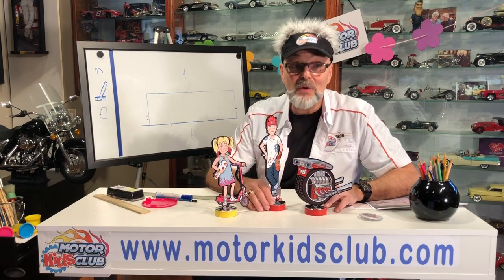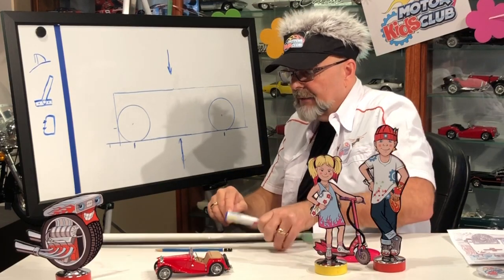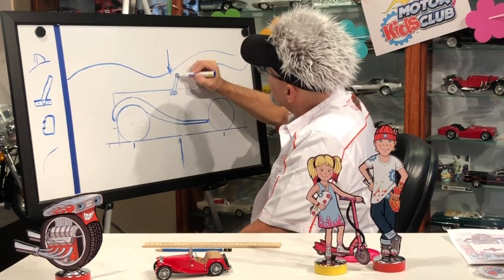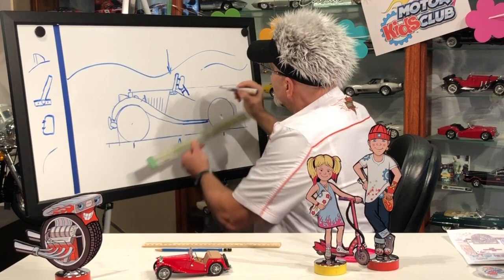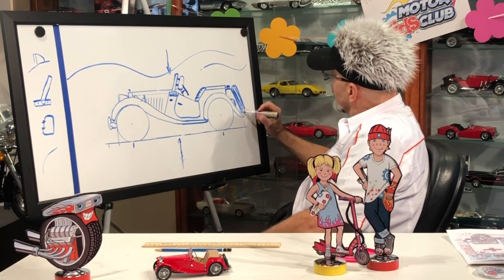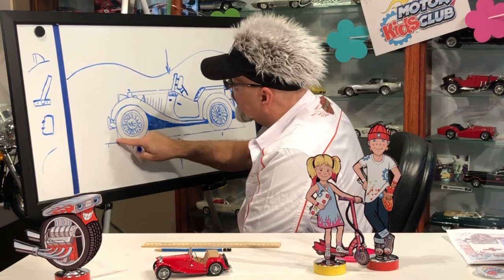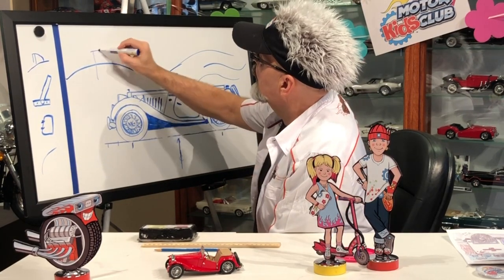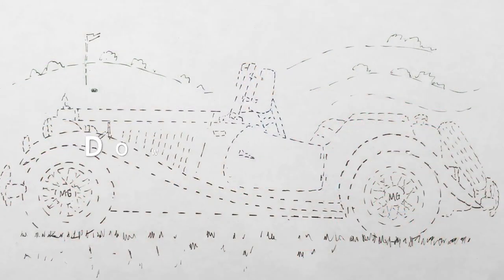Draw A Classic Car - Motor Kids Club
Learn how to draw a classic car with Motor Marc and his crew! Follow along free hand or by downloading the easy sketch under projects.

***Tag motorkidsclub to be featured***

SUBMIT YOUR DRAWING FOR A CHANCE TO

🚨🚨🚨WIN PRIZES🚨🚨🚨